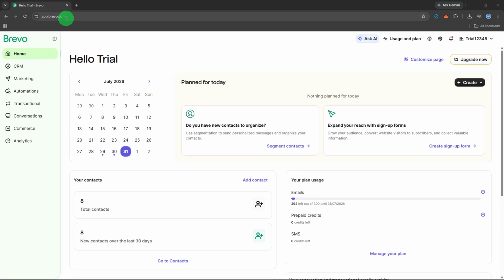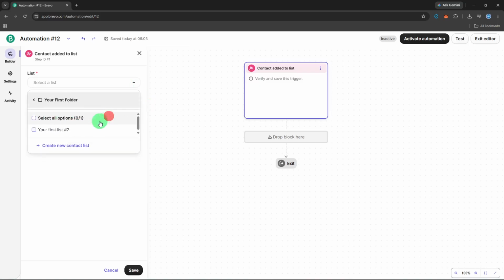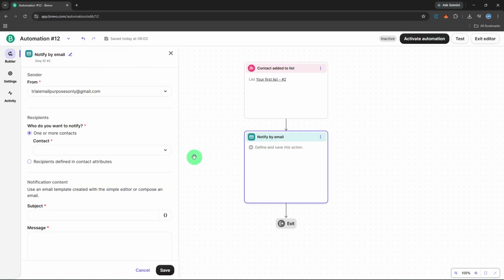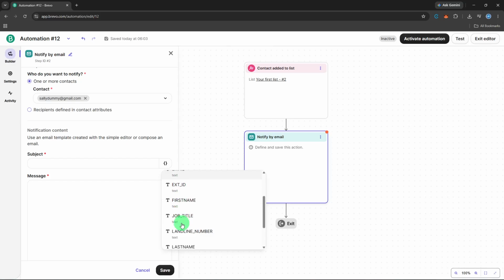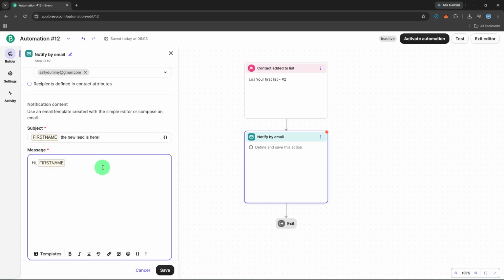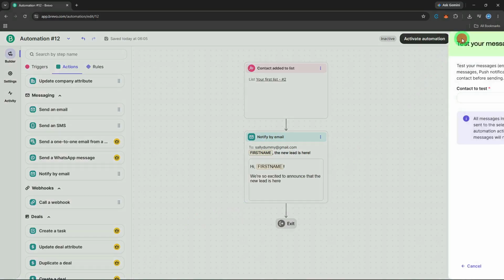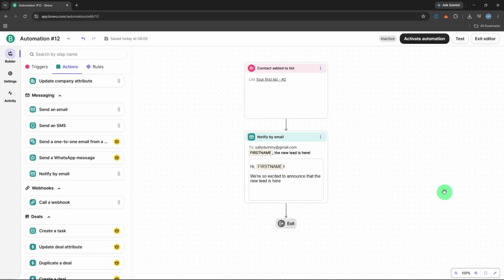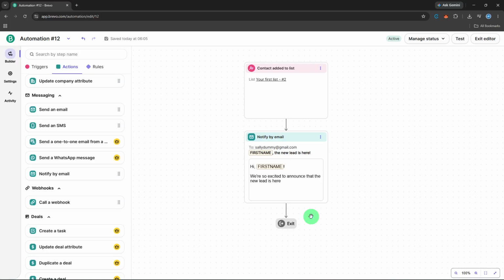Notify Sales Of New Leads Using Brevo [Fast-Track]